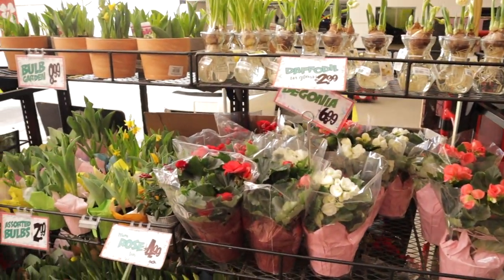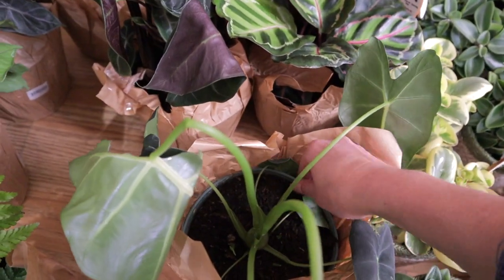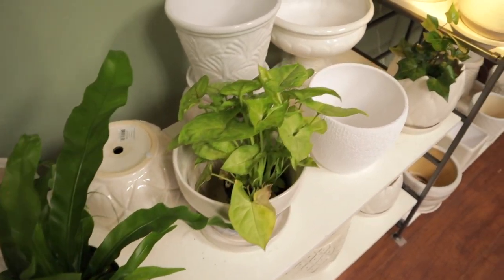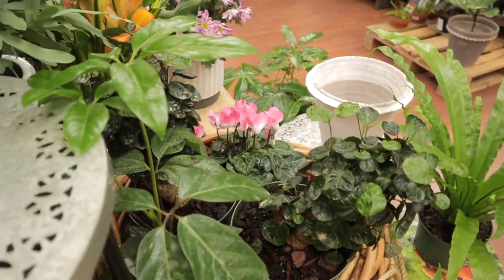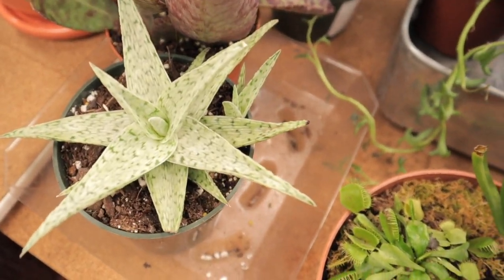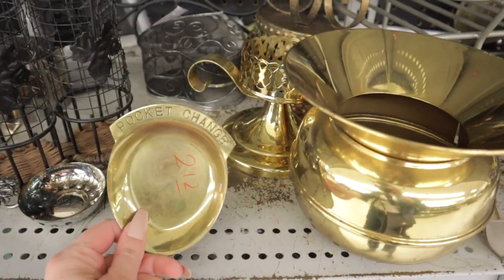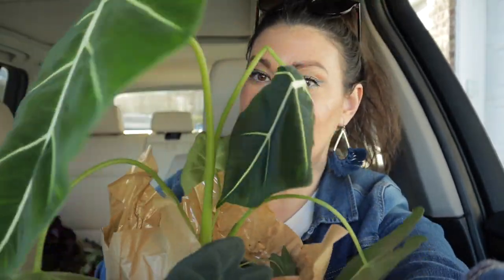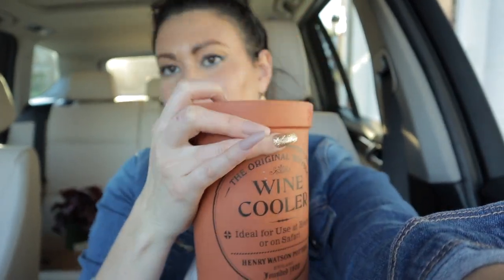$50 Budget Plant Shopping - Trader Joes, Blackhawk Nursery, & Value Village - Pot & House Plant Haul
In this episode I went plant shopping with our largest budget video yet! I went plant shopping at Trader Joes, Blackhawk Nursery, and finished up with some thrift shopping at Value Village. I love my finds! Haul Plant haul and pot haul at the end of the video.

*2021 UPDATED* RECOMMENDED PRODUCTS

Black Gold All Organic Potting Soil

*Humidifiers
Bells & Whistles Top Fill Humidifier

Clear Nursery Pots
3 Inch 20 Count White Terracotta Pots